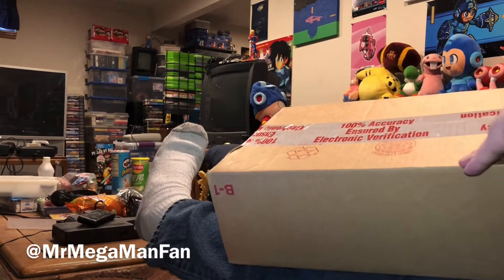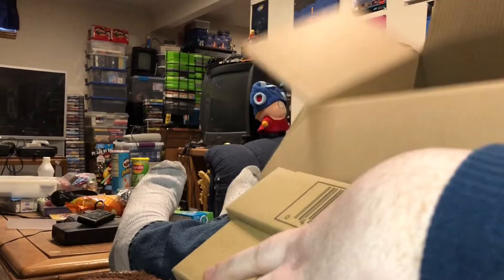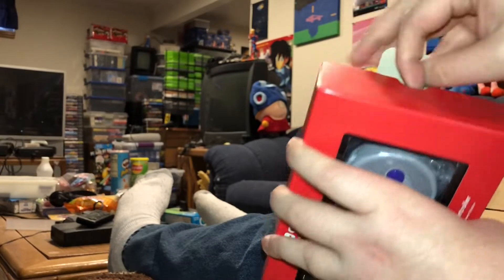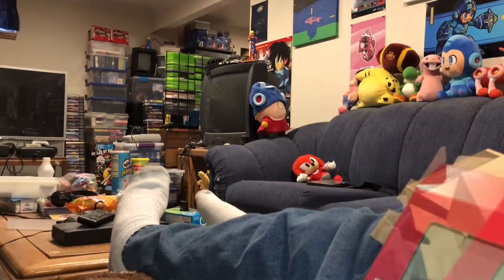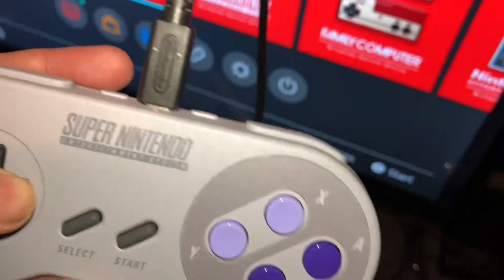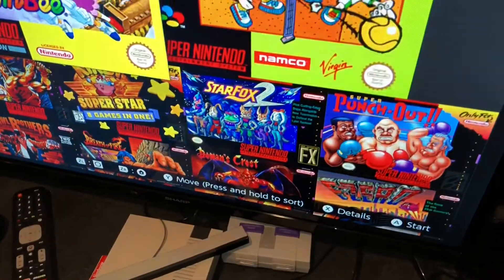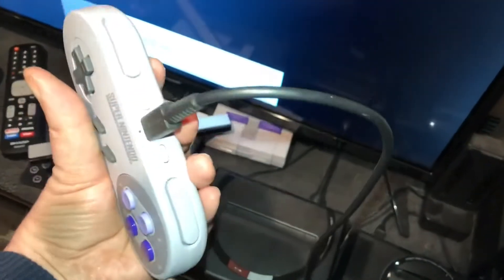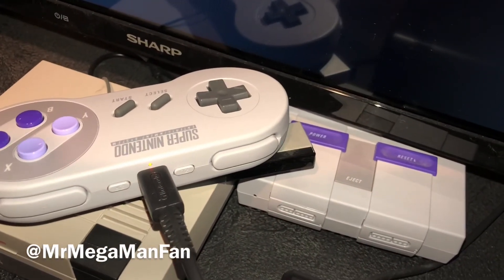Unboxing & Testing Nintendo Switch Online SNES Controllers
I spent months trying to get these Super Nintendo style Nintendo Switch Online controllers. Every time I'd get word they had been up for sale via Nintendo's website, they invariably sold out long before I could get there to place an order myself. Last week I finally hit pay dirt when I randomly checked the website and found that orders were currently up and active, and I couldn't place an order quickly enough. I even tried to alert others (@NinWire) via Twitter but the response was non-existent or muted. Maybe I'm the only one who cares this much? No, that can't be true or they wouldn't have kept selling out so fast. Maybe scalpers were buying them all? Well at least I don't have to pay scalpers their price now! Check it out as I unbox and test out this Super Nintendo (SNES) styled & shaped controller. Unlike the NES ones there are no docking rails here! Your likes, shares and comments are appreciated.